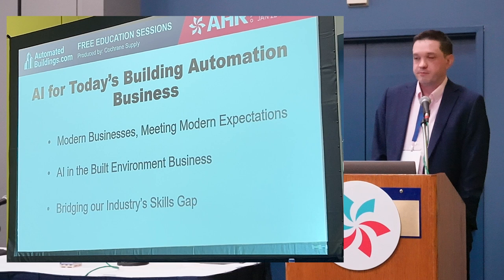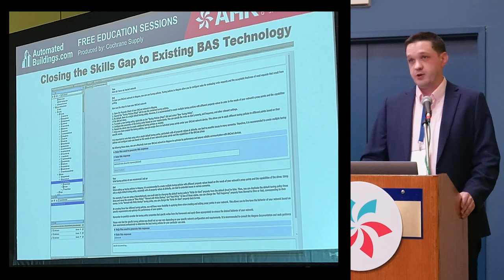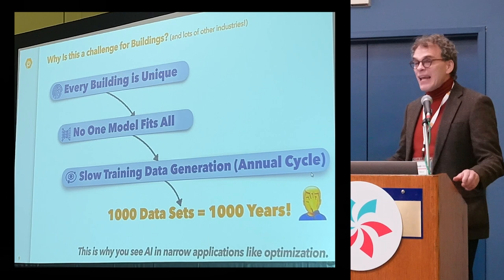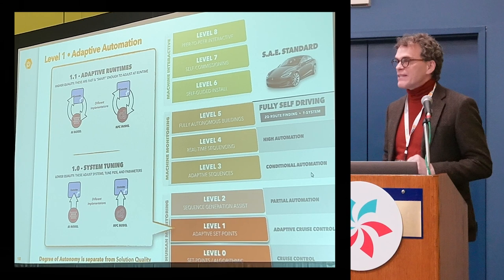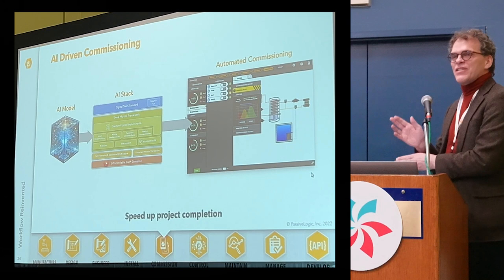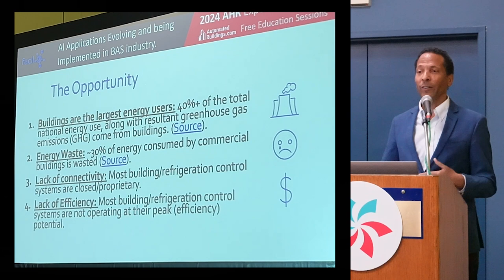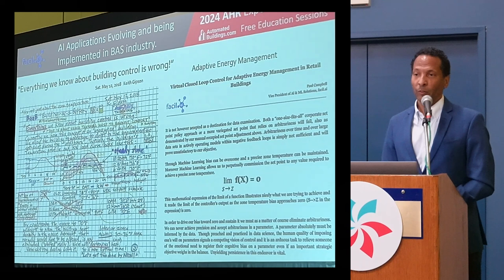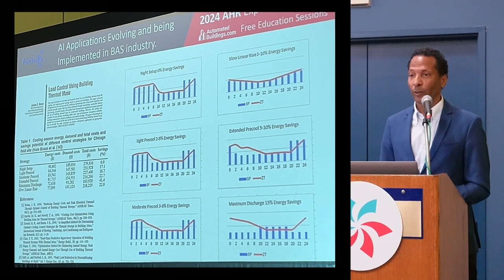AHR EXPO 2024 Educational Session - The Evolution and Implementation of AI in the BAS industry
Embracing AI tools will be critical for our survival in BAS. In this session, we will discuss how we need to retrofit our existing business models to use the power of AI now. Our panel of experts will go beyond theory to share the day-to-day applications of their AI tools in supporting everything from commercial to plant operations. They will provide real-world examples, demonstrating how AI can revolutionize processes, enhance efficiency, and ensure the continued success of your operations in the ever-evolving building automation landscape.

We are proud to help produce the annual AutomatedBuildings.com AHR EXPO Educational Sessions.

Moderator:
- Tracy Markie, CEO/Founder, Engenuity Systems, Inc
Panelists:
- Keith Gipson, CEO/Founder, facil.ai
- Troy Harvey, CEO/Founder, PassiveLogic
- Jacob Fenley, Area Market Leader, Cochrane Supply